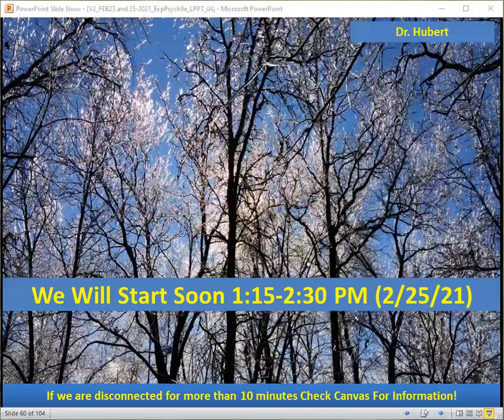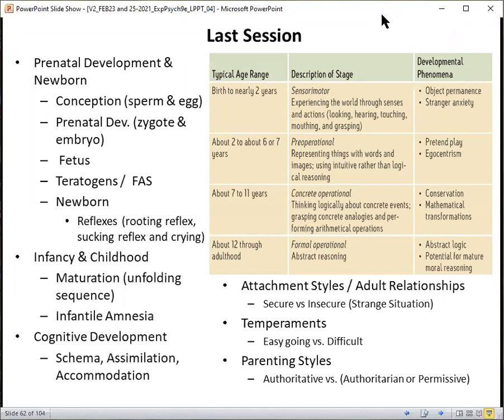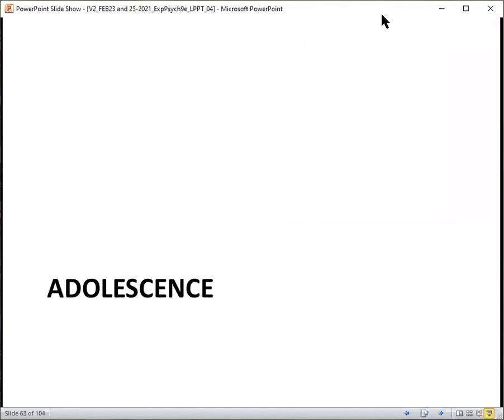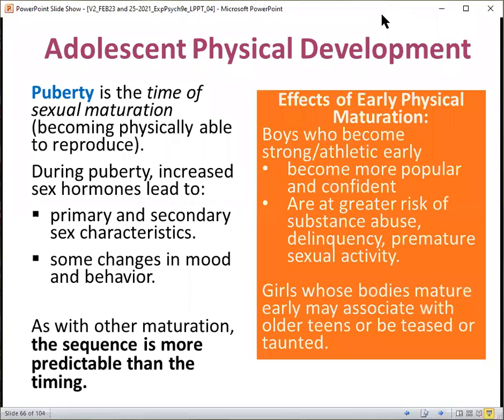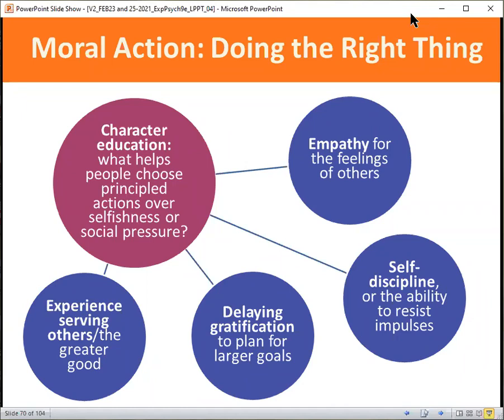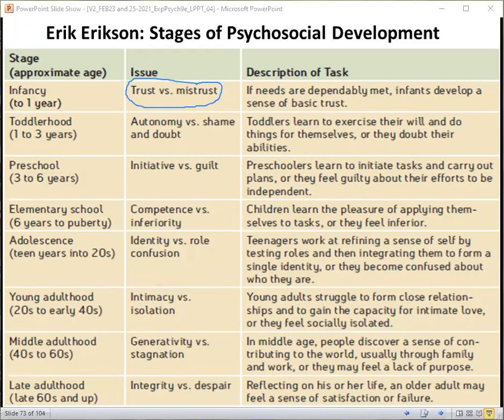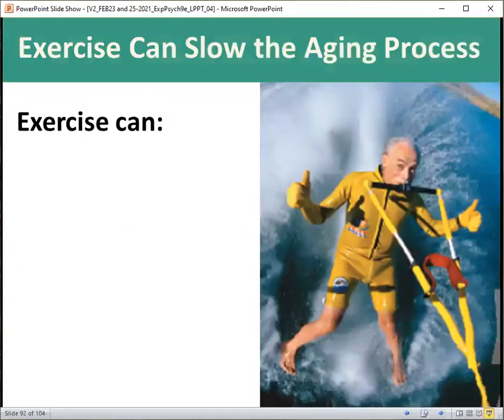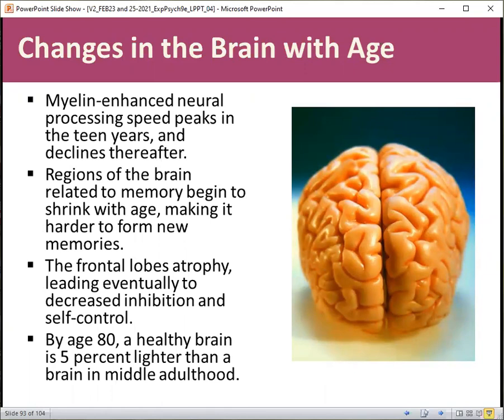Feb 25 PSYC 210 V1